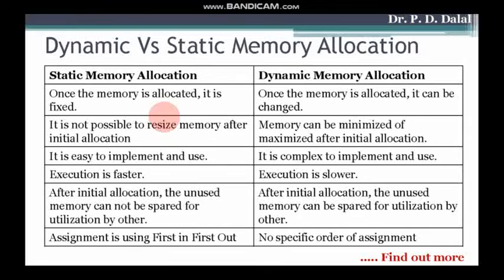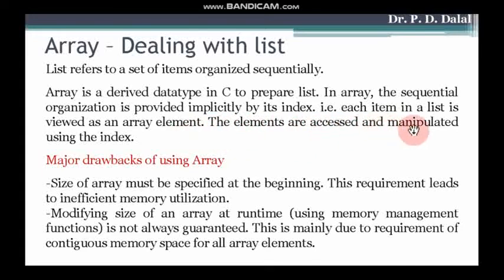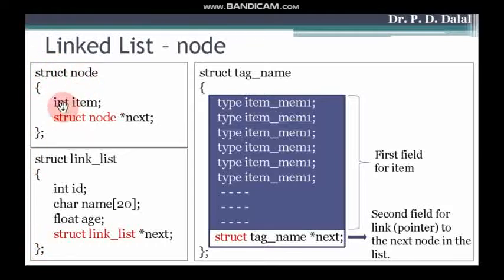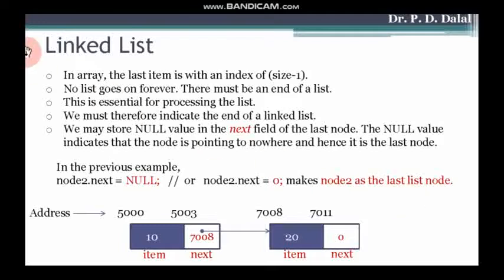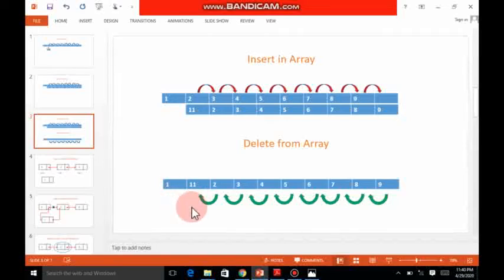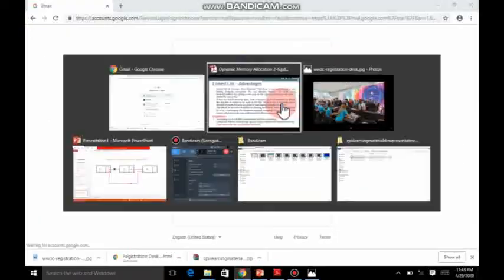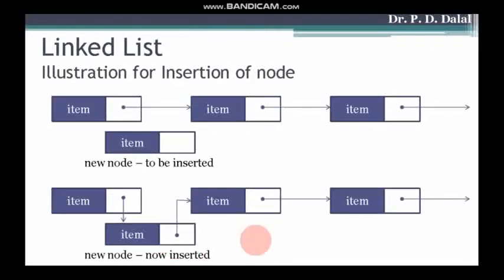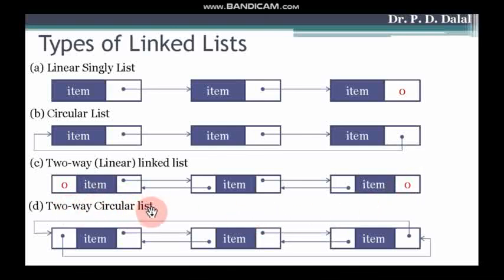2. Linked List Introduction